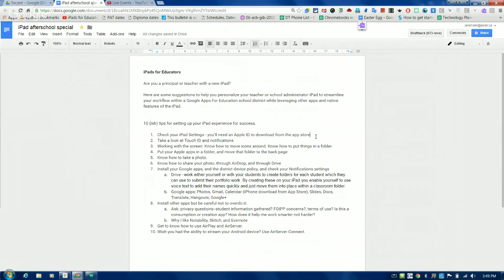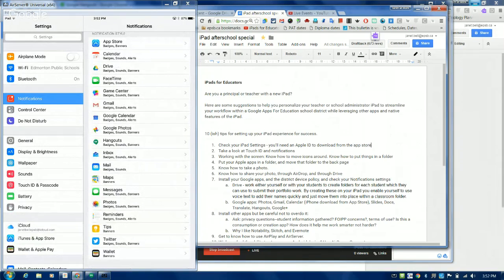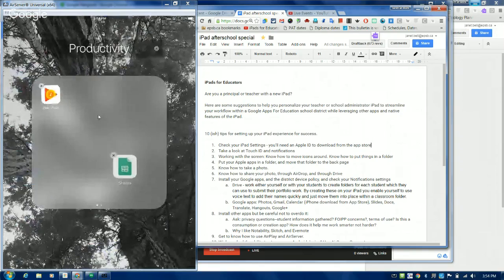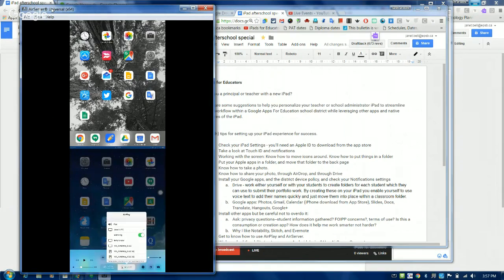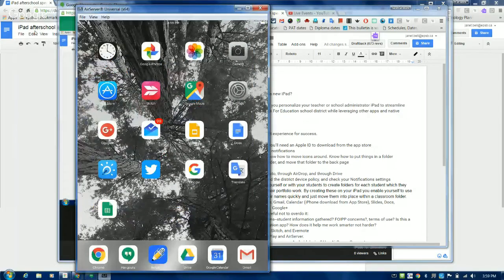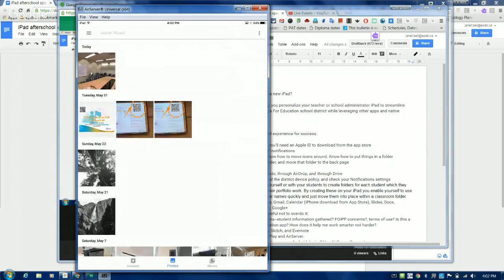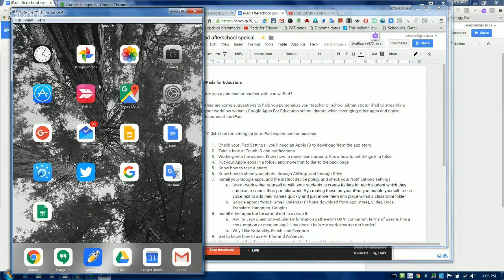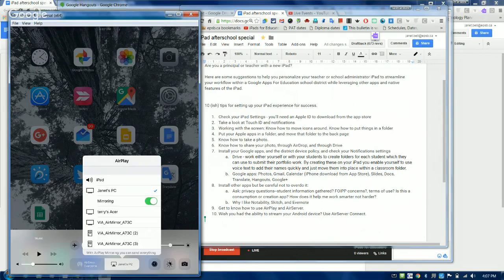iPads for Educators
Suggestions to help you set up your teacher or school administrator iPad to streamline your workflow within a Google Apps For Education school district while leveraging other apps and native features of the iPad.